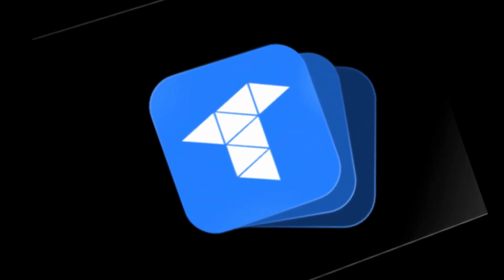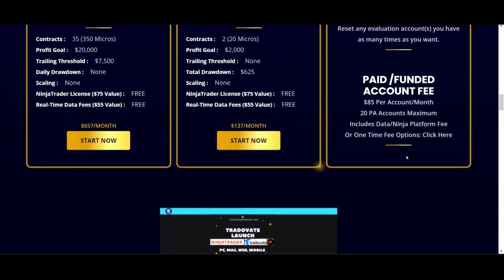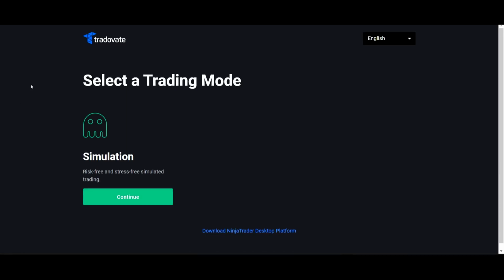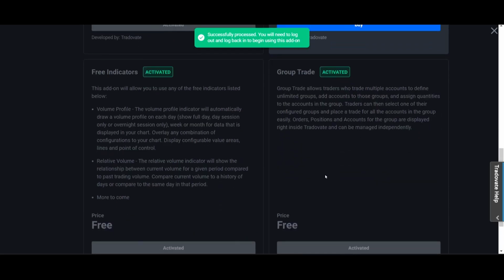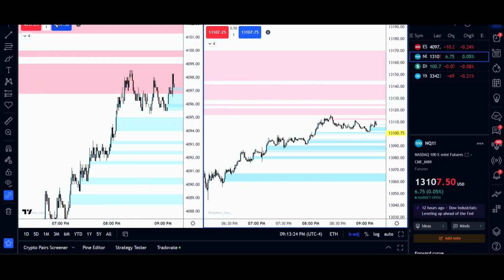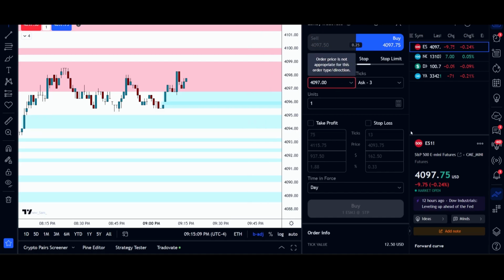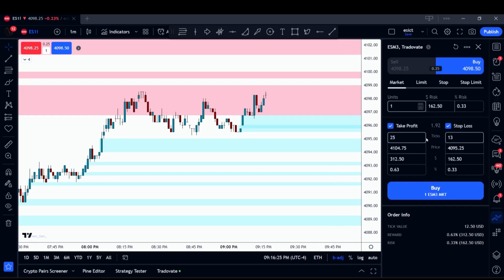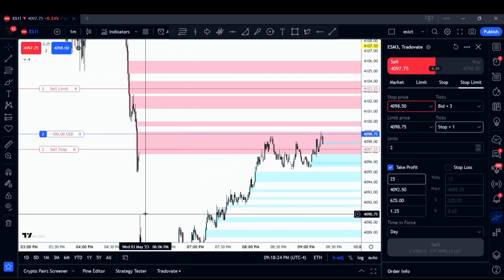How To Connect Tradovate To Tradingview in 2024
I show traders how to connect prop firms to Tradingview using Tradovate. Tradinview is by far the best charting platform for funded traders.

 Apex Trader Funding vs Bulenox funding is a debate that has been going on for years and is still being debated to this day. Which funding option is right for you? We'll compare the two and help you make the right decision for your trading strategy.
In this video 90% off  codes for both companies , we're going to discuss how funding companies are not your friend and how to choose the right funding option for your trading strategy.
In this video, I'm going to show you the difference between funded trading and Bulenox funding. I'll also share my thoughts on whether funded trading is a better option than Bulenox funding.
In today's Trader Funding Update, we'll be taking a look at Bulenox trading and how they've been doing since earlier this year. We'll also be discussing Trader funding and Apex trader funding and how you can make money trading futures and stocks. Lastly, we'll be talking about smc trading and how you can get started with this exciting new way to make money trading.

If you're looking for an in-depth look at trader funding, this is the video for you! We'll discuss all the different types of trader funding out there and how you can find the best option for you. We also have some helpful tips on how to make money trading futures and stocks, so be sure to check it out!

If you're looking to start trading and want to know what type of funding is best for you, then watch this video! I'll introduce you to Apex trader funding and Bulenox funding, and share my thoughts on which is better for you. I hope you find this video helpful!
In this video, we'll be discussing the Bulenox Trader Funding platform. Bulenox is a new trading platform that allows you to make money trading futures and stocks. We'll also be discussing the Apex Trader Funding platform, which is another great way to make money trading stocks and futures. Plus, we'll answer some of the most common questions about making money trading.
It's that time of the month again! And this time, we've got some big news... Bulenox Trader Funding has officially closed! While this may be a sad moment for some traders, it's also an exciting time for those who have been waiting to get their hands on Bulenox.

In this video, we'll discuss the details of Bulenox Trader Funding and what this means for traders. We'll also give you a breakdown of the latest Apex trader funding offers and how you can make money trading futures and stocks. Be sure to check out this video to learn everything you need to know about trader funding!apex trader funding payout